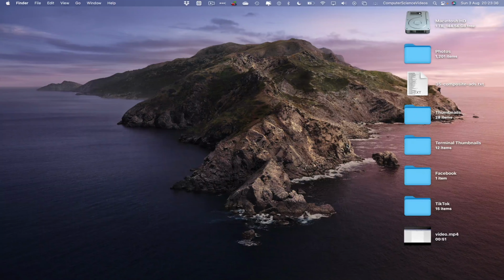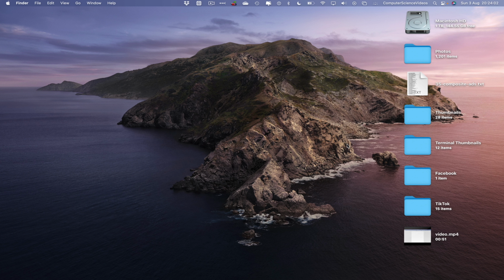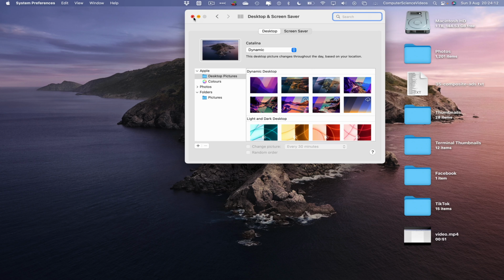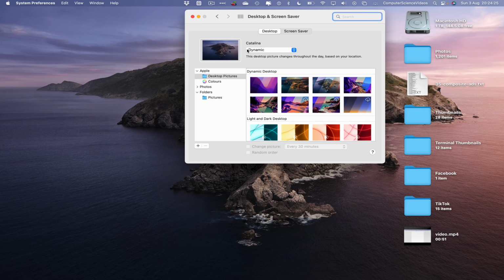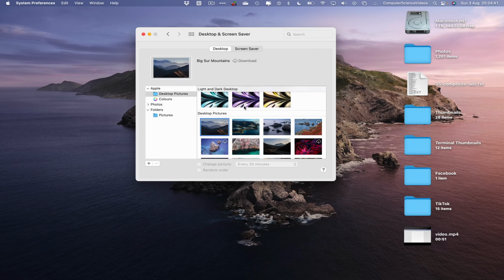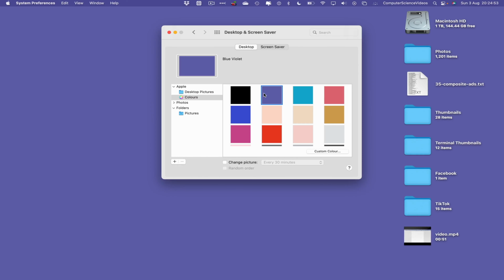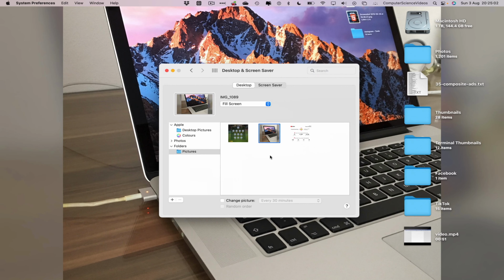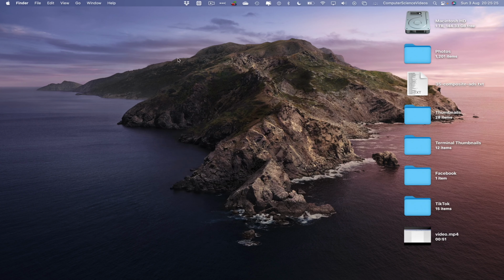How to CHANGE Your Desktop Background On a Mac - Basic Tutorial (2025)